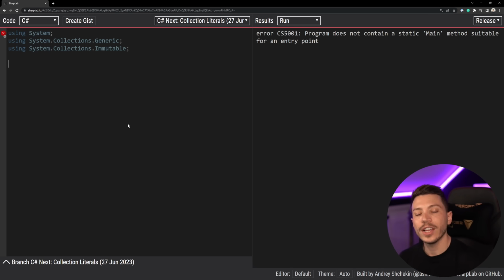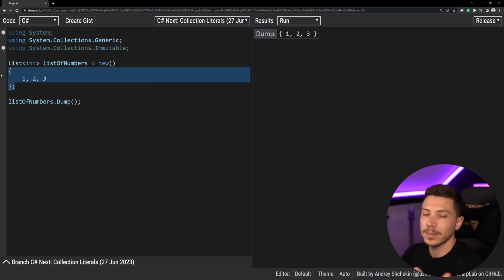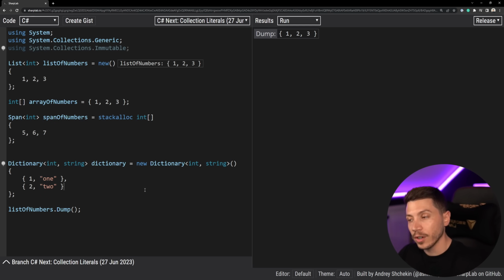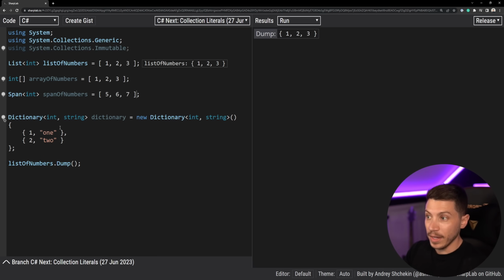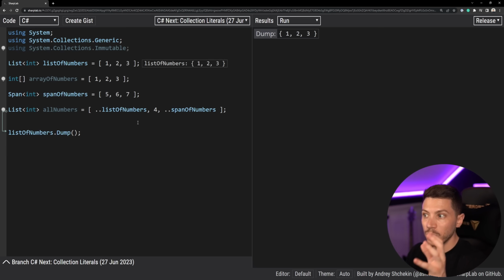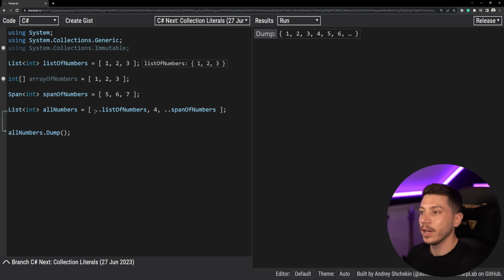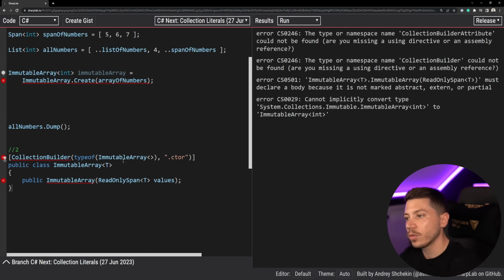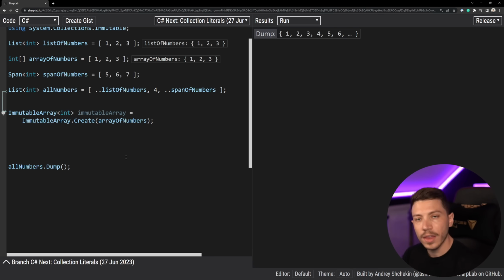Collections Just Changed in C# 12 and That’s Good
Hello everybody, I'm Nick, and in this video, I will show a new feature coming in C# 12 called Collection Literals. Collection literals aim to simplify how we are working with collections such as Lists, Spans, Dictionaries and Immutable types in C#, but it kinda looks like we are copying Python.